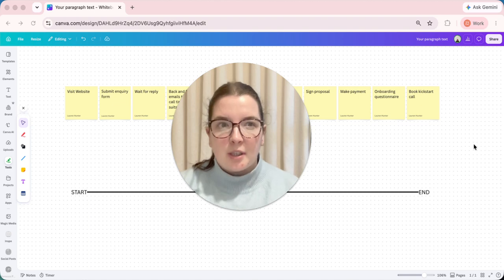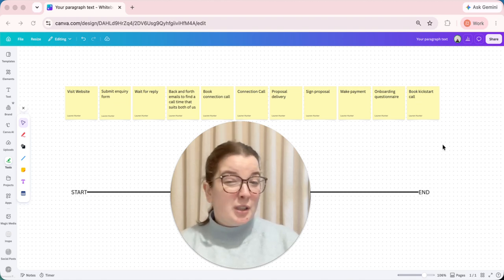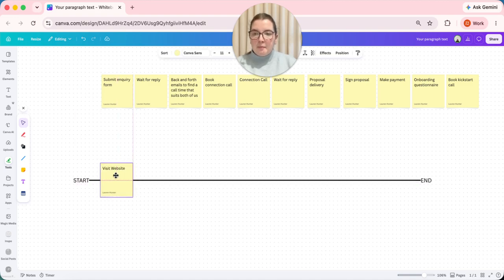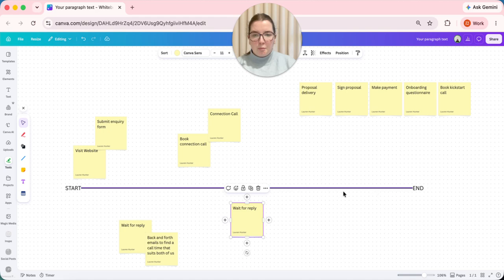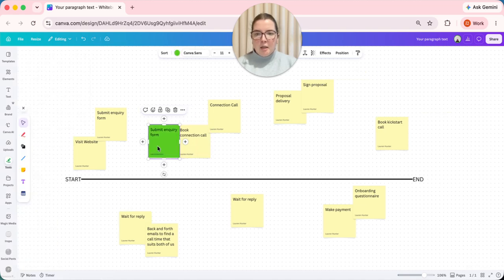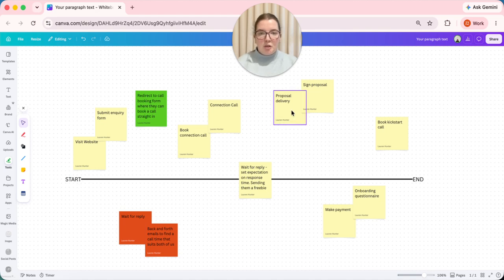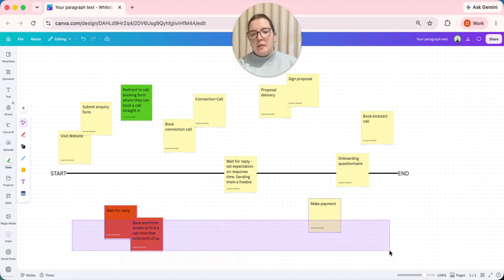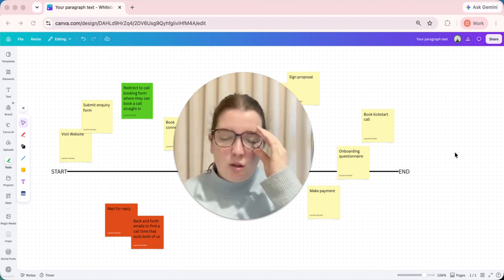This week's system insight - Client Touchpoint Mapping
In this week's systems insight, I'm walking you through a simple exercise that shows you exactly where your clients are feeling the friction in your client experience and where to focus for some quick wins.

You can't design a client experience you can't see. So this exercise gets it out of your head and onto the wall, where you can actually look at it, feel it, and start making changes that increase your perceived value, get clients excited to work with you, and turn them into the kind of people who can't stop raving about you.

All you need is post-it notes, a pen, and about 15 minutes. You can do this physically or digitally like I have in this video.

This is part of Beyond The To Do List, my weekly newsletter for service business owners who want their evenings back, more confidence working with higher-value clients, and a business that doesn't fall apart when they step away.